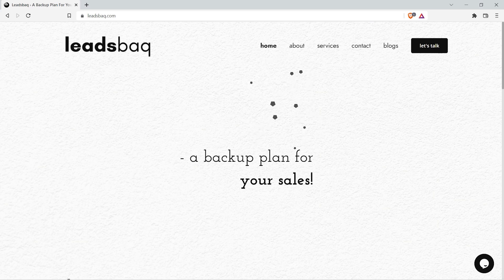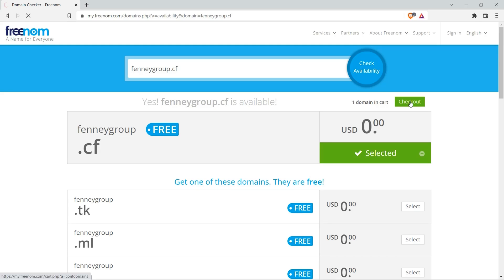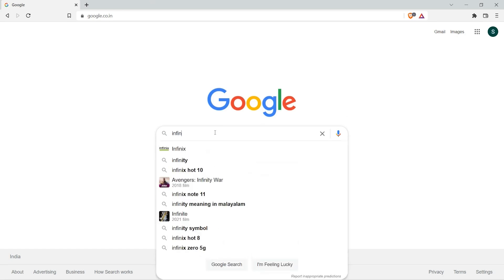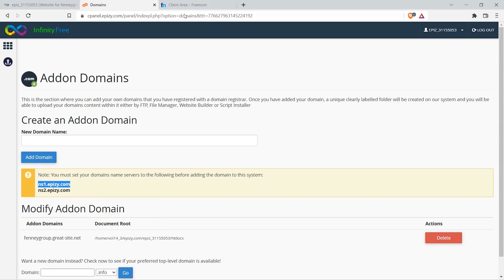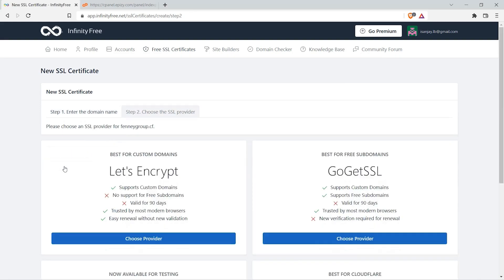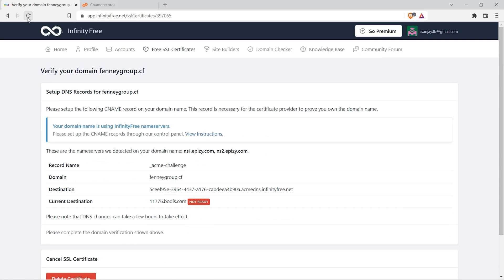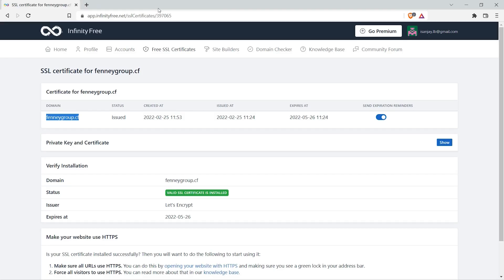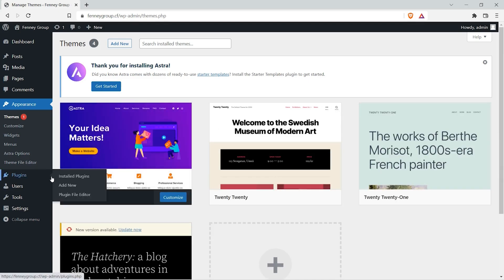How to Create a Completely Free Website using WordPress in 2022 | English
🖐🏽 𝗛𝗲𝘆 𝗘𝘃𝗲𝗿𝘆𝗼𝗻𝗲,
In this video, I'm gonna show you how you can create a free website using WordPress without even spending a penny. You'll be getting a free domain, hosting, and a valid SSL certificate.

🔎 𝗧𝗶𝗺𝗲 𝗦𝘁𝗮𝗺𝗽𝘀:

0:00 - Intro
1:18 - Steps
1:22 - Getting a Free Domain
3:49 - Getting a Free Hosting
5:35 - Adding the Domain to Hosting Panel
7:07 - Installing an SSL Certificate
11:49 - Installing WordPress
13:24 - Installing Theme, Template & required Plugins

how to create a free website using wordpress
how to build a website using wordpress
free wordpress websites in malayalam
how to create a website in malayalam
web designing videos in malayalam
how to create a wordpress website for free